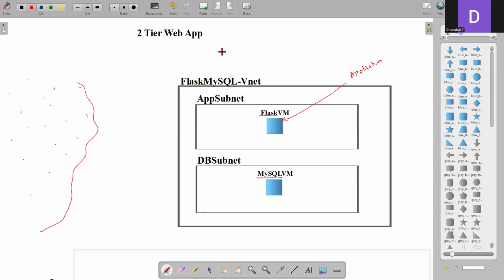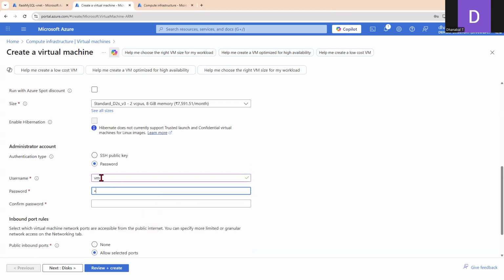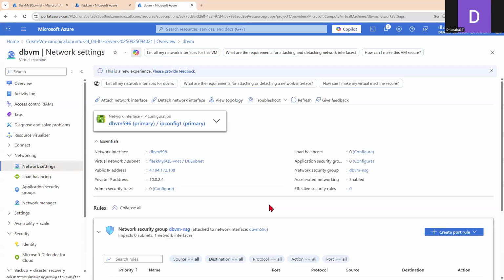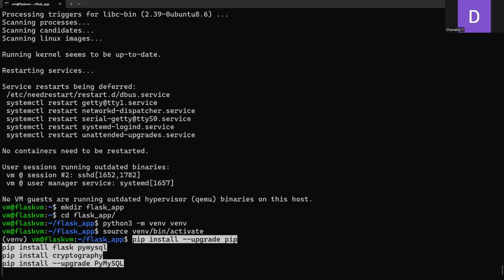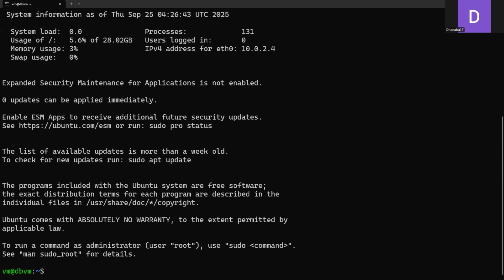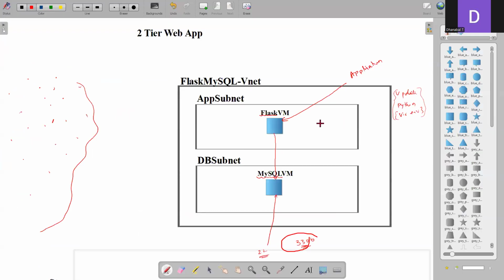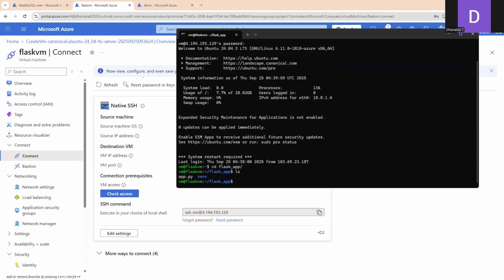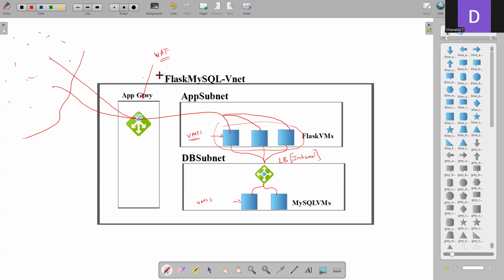2 Tier Web App in Azure